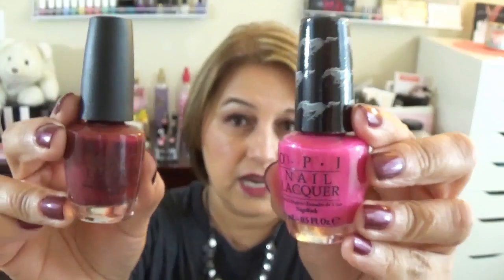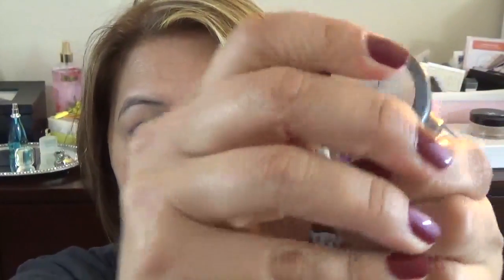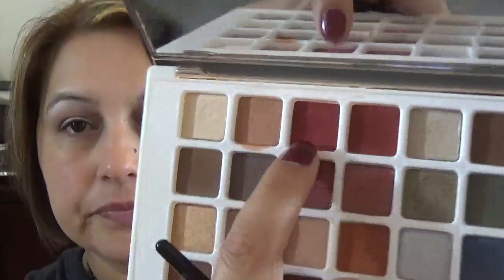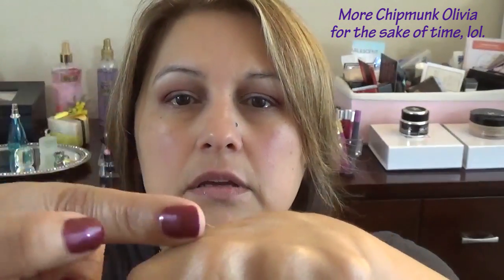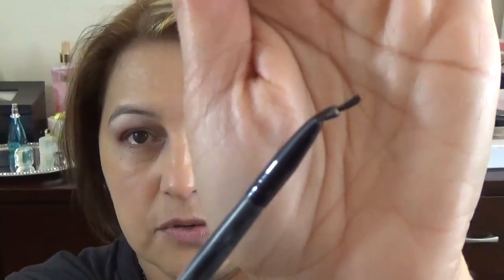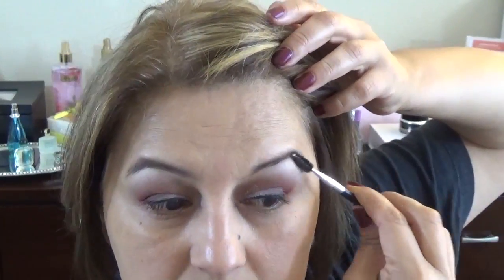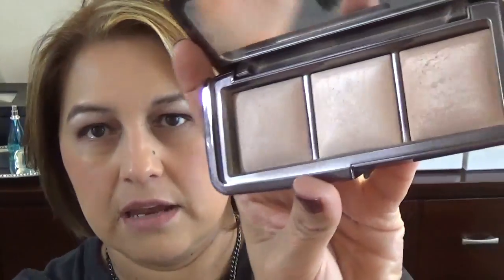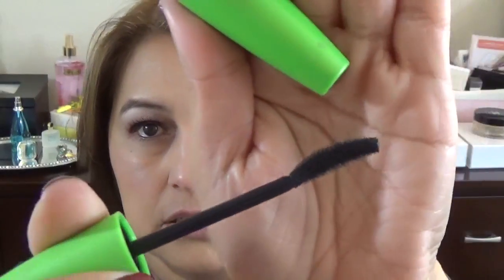Summer To Fall Transition Look | Collaboration Video!!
Please check out the other lovely ladies' “Summer To Fall Transition Look” videos!!

MAKEUP I USED IN THIS VIDEO:

MAC eye shadow in Vanilla, Folie & Brown Down
Sephora & Pantone Marsala Eye Shadow Palette:  matte Marsala
Too Faced Born This Way Foundation in Sand mixed with L'Oreal Infallible Pro-Matte 24 HR Foundation in
Bobbi Brown Gel Eyeliner in Black
Anastasia Dip Brow Pomade in Chocolate
Benefit Hoola
Milani Blush in Romantic Rose
Hourglass Ambient Lighting in Incandescent Light
Urban Decay Perversion Mascara and then a top layer of Guerlain Maxi Lash So Volume mascara
Urban Decay 24/7 Glide On Pencil in Rockstar
Cover Girl Clump Crusher mascara (on the bottom lashes)
MAC Lip Liner in Plum
MAC Lipstick in Fashion Revival

BRUSHES USED IN THIS VIDEO:
(In the order used)

For eyelid:  MAC 252
For crease and transition area:  Not sure what the crease brush was but it's a dupe for the MAC 224 (which I also have and they are the same! lol)
Under eyebrow:  Real Techniques Shading Brush
For outer V area and into the crease a bit:  Wayne Goss 04
For eye lid again:  Elf Essential Eye Shadow Brush
To darken outer v area:  Sonia Kashuk #106
For foundation:  Real Techniques Complexion Sponge
For Eyeliner:  ELF Studio Angled Eyeliner Brush
For Eyebrows:  Anastasia Beverly Hills Brush #12
For Blush:  Luxie Large Angled Blush #504
For Highlight:  MAC 159